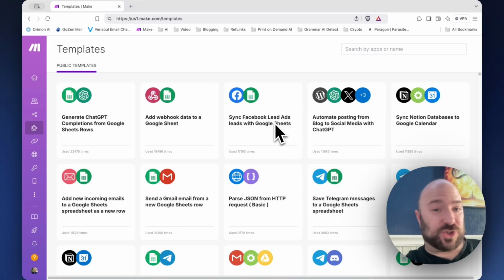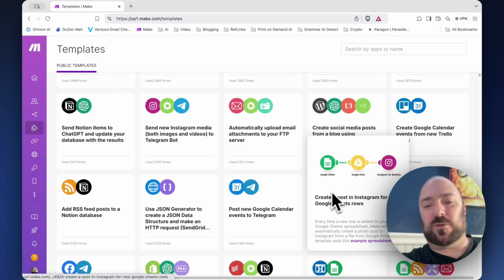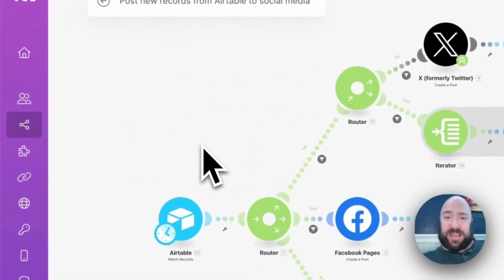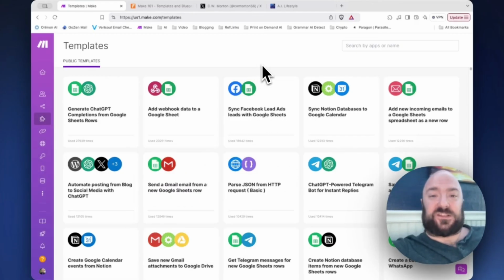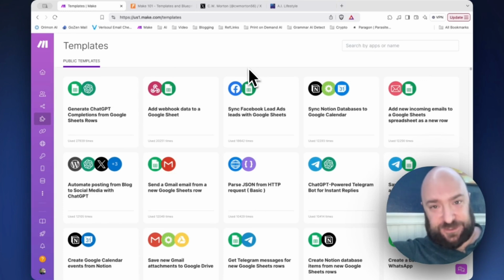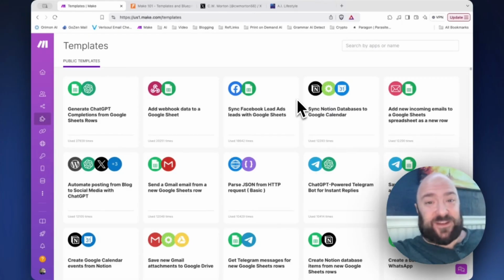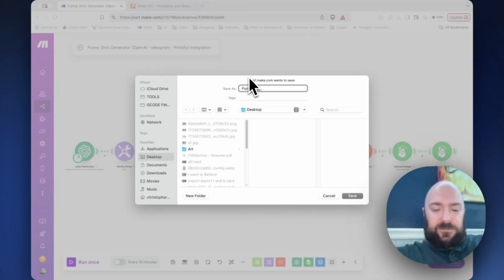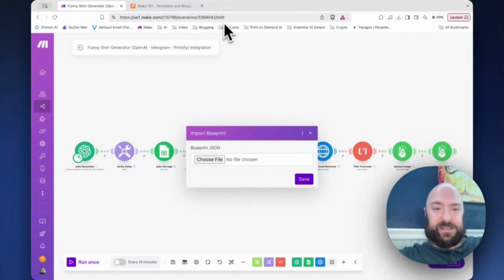Make 108 - Scenario Templates and Blueprints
Confused about the difference between Make templates and blueprints? I break it down in simple terms! Templates are built-in workflow starters right in Make's interface, while blueprints are fully configured JSON exports ready to plug and play. Perfect for both beginners and power users looking to scale their automation game.

In this video, I show you exactly how to:
• Find and use pre-built templates in Make
• Export your own custom blueprints
• Import blueprints from other creators

Try Make for free today and start with templates, then level up to selling your own blueprints when you're ready to share your creations! I'll show you the exact steps to get started!

Want more automation tips? Your automation journey starts here!

CHAPTERS:
00:00 - Templates
01:39 - Templates vs Blueprints
02:40 - Exporting and Importing Blueprints